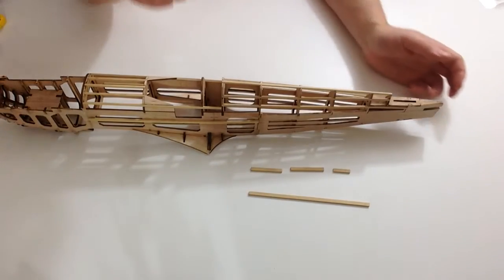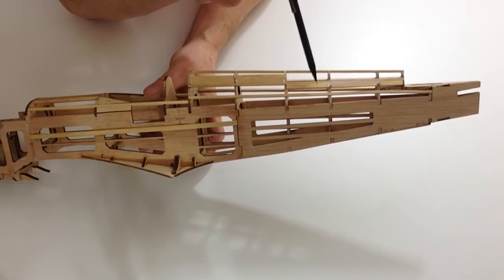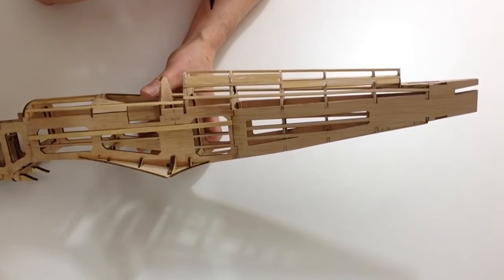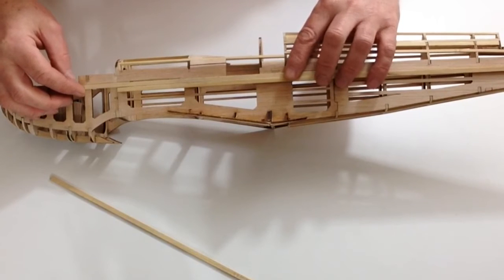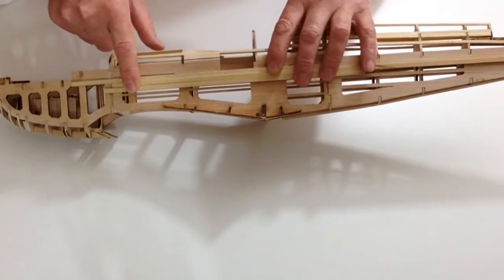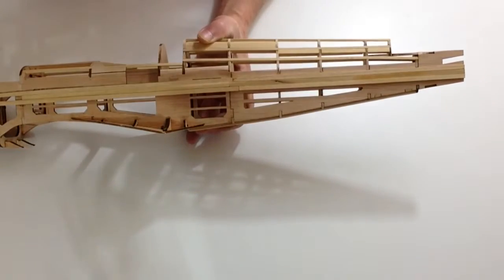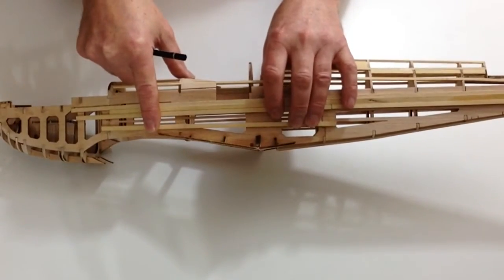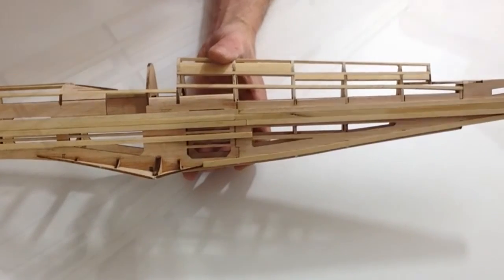ModelSpace: Official Spitfire Build Diary - Pack 28, Stage 108